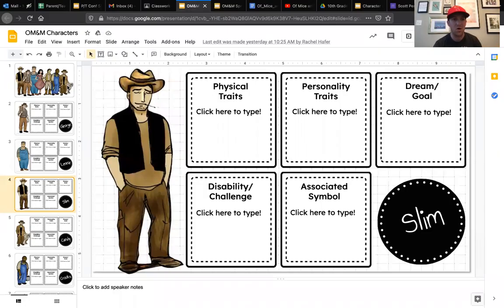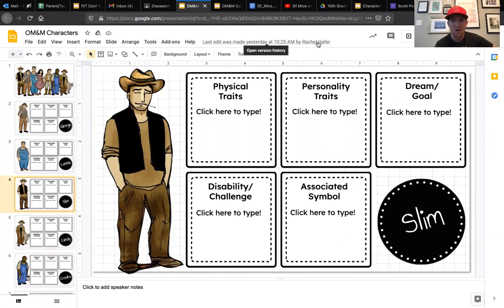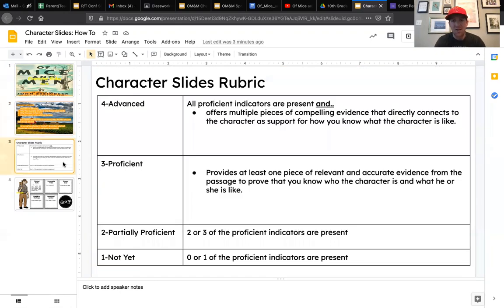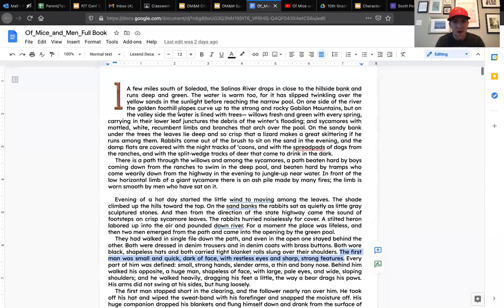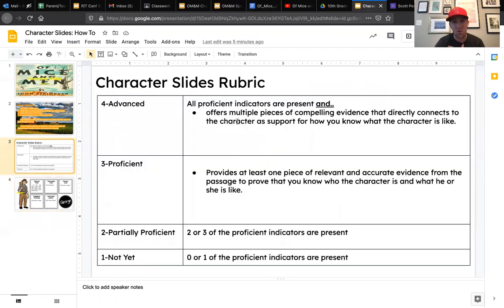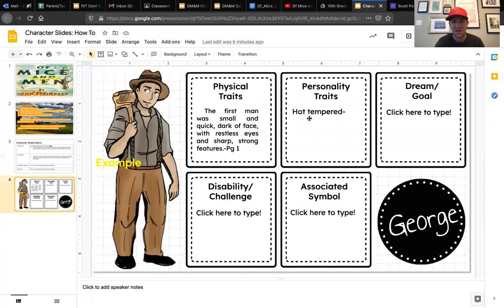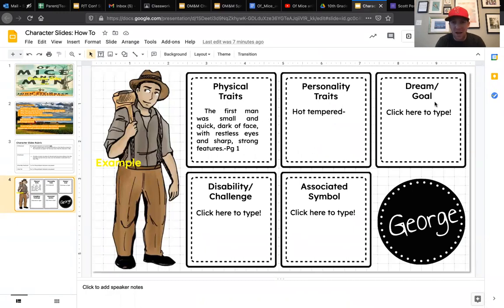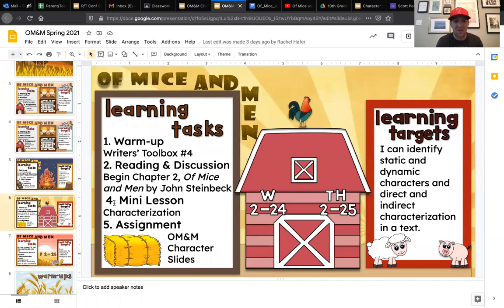How To Do Your Character Slides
Watch this video so you can be successful as you read Of Mice and Men